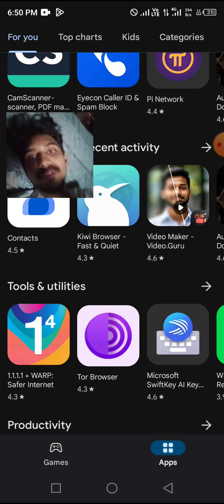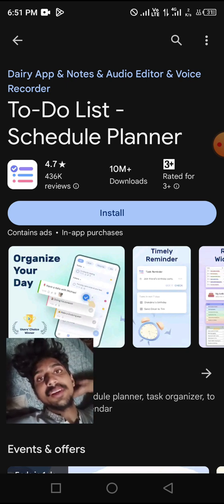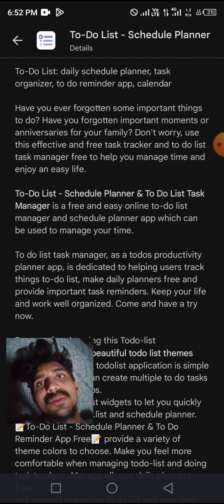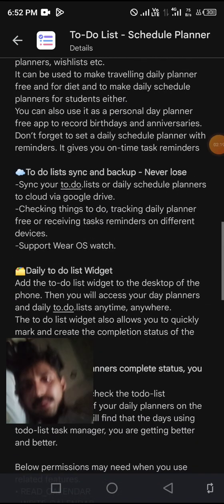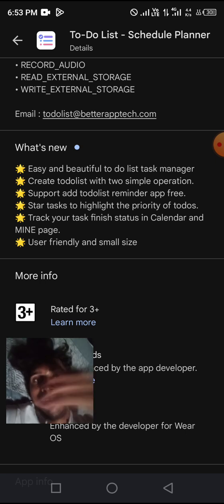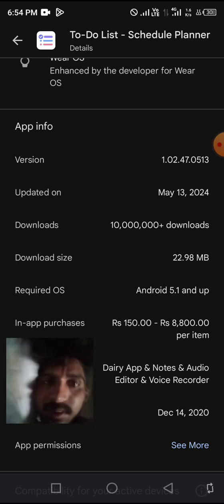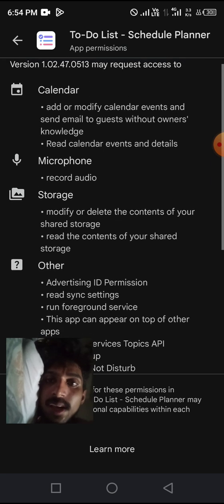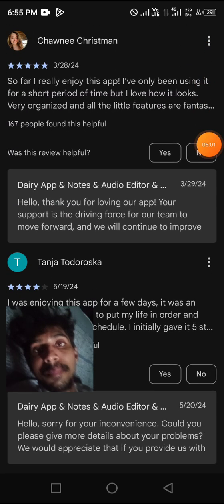TO-DO LIST PLANNER APP REVIEW AND TUTORIAL FOR USE